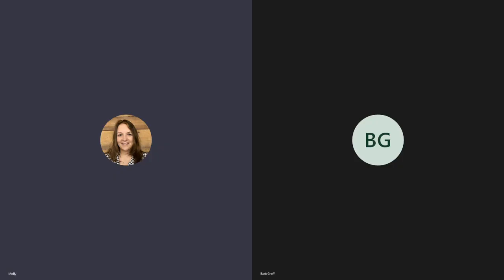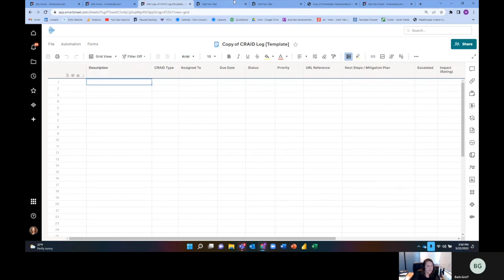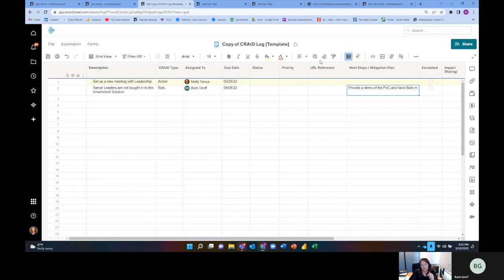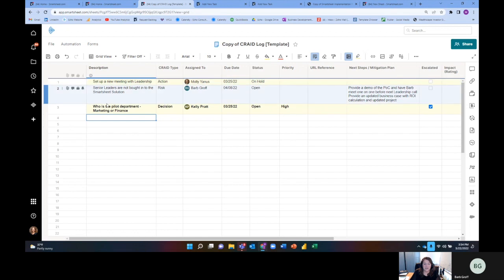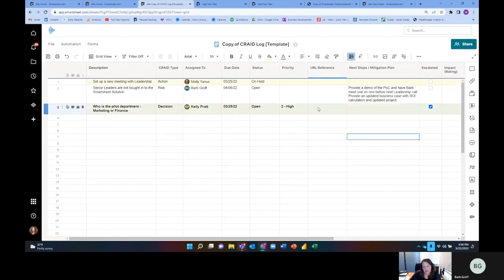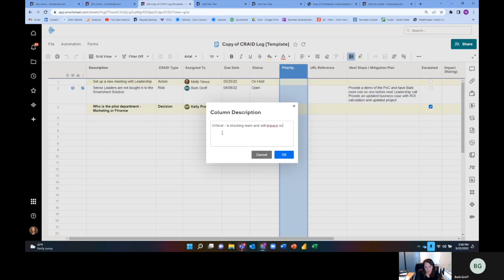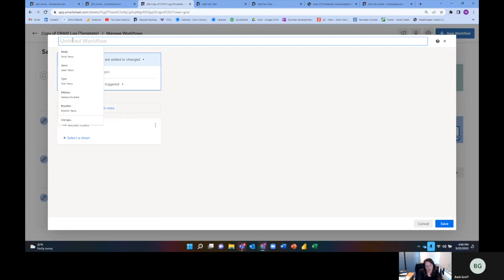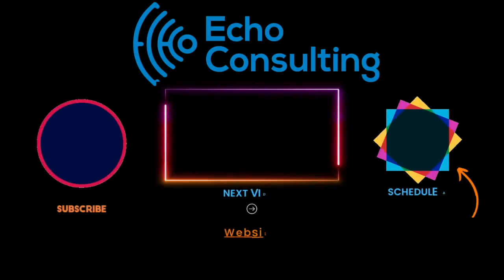How to Use Smartsheet to Make Meetings MORE Productive | Risks, Actions, Decisions, & more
In this video, you will learn how to use Smartsheet for your businesses projects and tasks, Smartsheet allows you to have everything in one place. You can assign tasks to many people in your business and you can see all the tasks that need to be done. The person will also be notified and they can view the files. You can mark certain tasks more important or urgent, so they get done sooner! The layout is so easy to understand and also the main menu is easy to navigate, so even if you are not tech savvy, you can still understand this software well.

We will show you how we use a CRAID log sheet in Smartsheet to keep track of all of the Changes, Risks, Actions, Issues, Decisions. We then use a combination of filters, conditional formatting, reports, forms, automations, and dashboards to make sure that users are always able to see the most important open items, who owns them, and when they are due.

We have implemented CRAID logs in many different tools (Smartsheet, Monday.com, Planner, Trello, Asana, Excel, Teams, etc) - The important part is to focus meetings on actions and ownership or documenting decisions that either are made during the meeting or need to be made in order to move forward. Risk and Issues that are identified need owners and mitigation strategies.